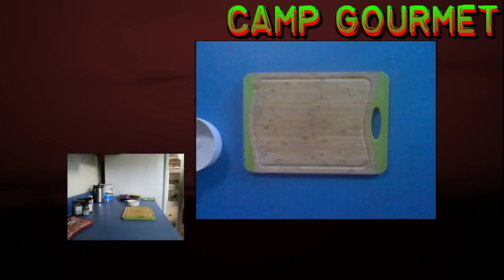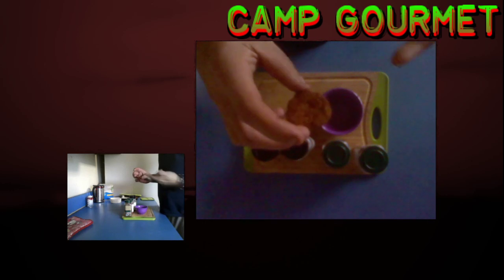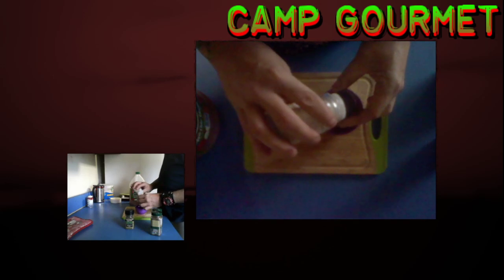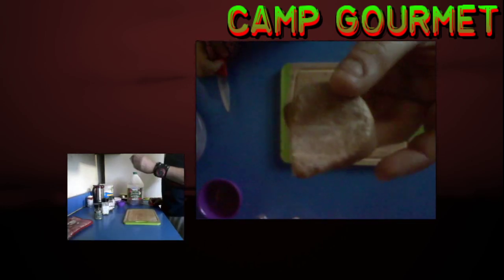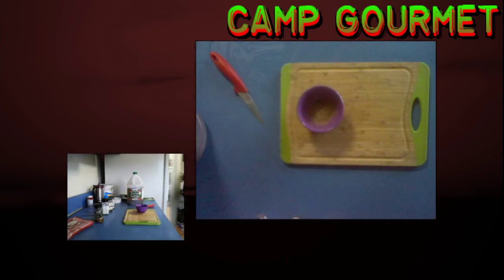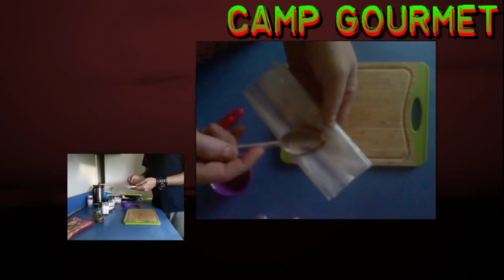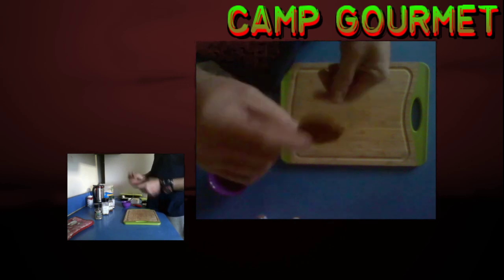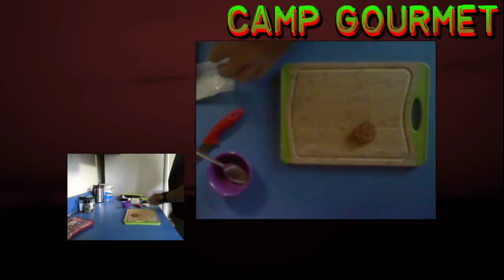Gourmet Camp Cooking - The secrets to tasty camp cooking.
Ever get tired of same ramen noodles, or instant potatoes? Well let me show you the best kept secret to camp cooking!

Welcome, where it be phreak, geek, or weirdo, we welcome you. Grab your wheels, and get your Freak on !